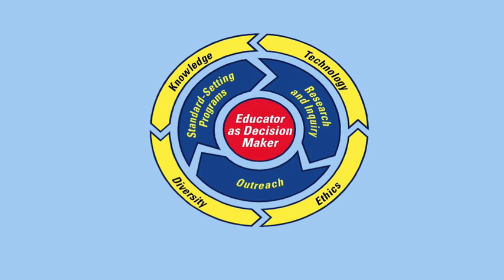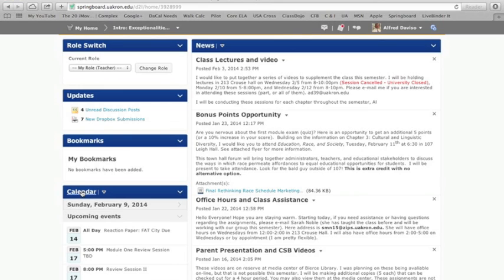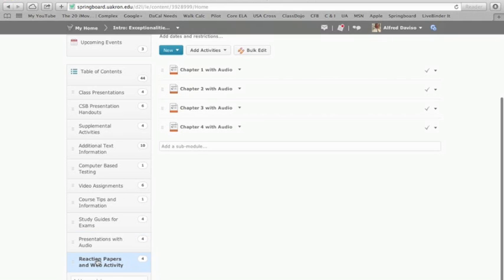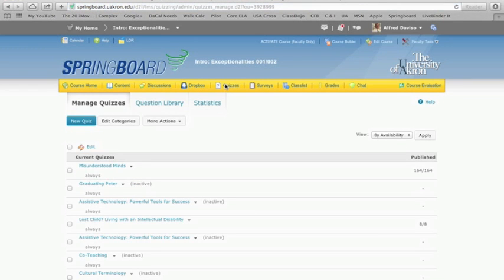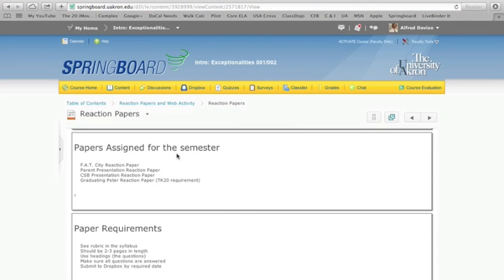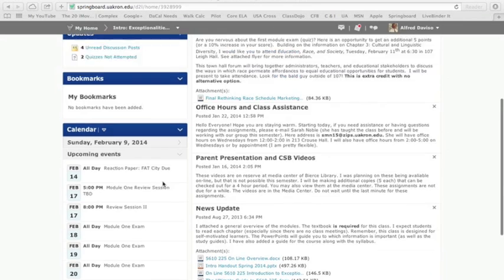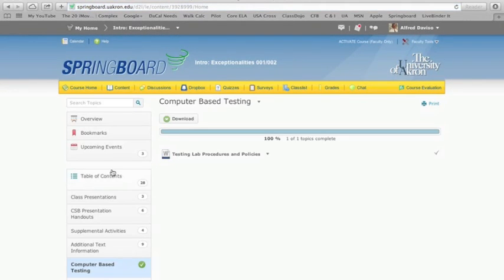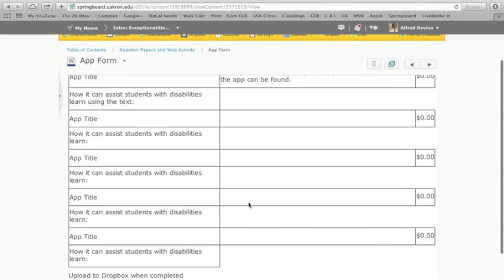Introduction to Exceptionalies Overview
Introduction to the University of Akron's 5610:225 class